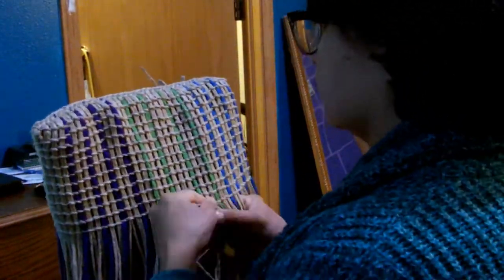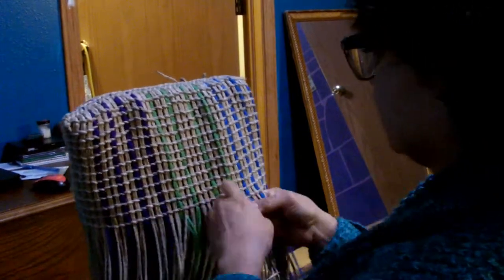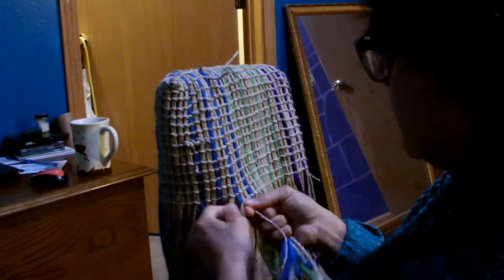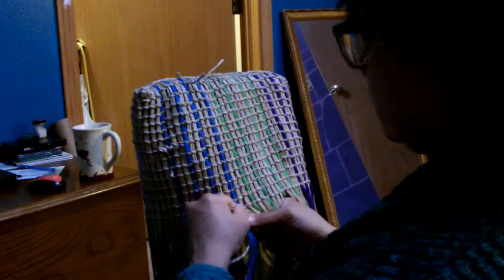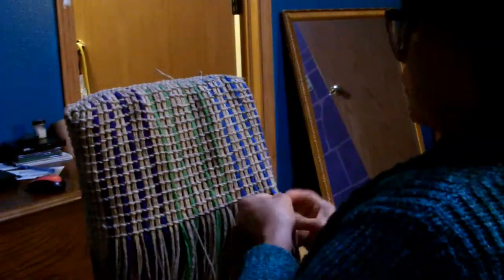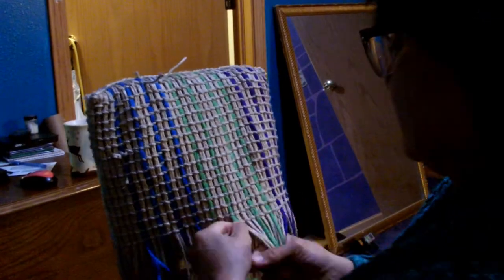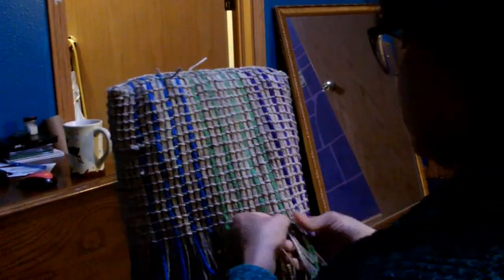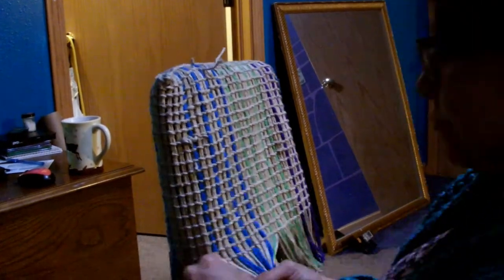Still Weaving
This is Part 6 of my Bag Weaving Journey
Weaving can be very meditative once you get going.
In this video I wanted to talk a bit about the design, flap vs no flap, and share
a few tips for when you get to weaving.

Hopefully this series has gotten you weaving. If so:
Put on some music, an audiobook, or podcast, have a conversation with someone,  or turn on your favorite tv show or movie, and keep weaving.
If you are making a big bag now is the time to watch that 3-5 part movie series you  been wanting to binge watch, or better yet HARRY POTTER marathon!
Good luck on your own bag weaving journey.